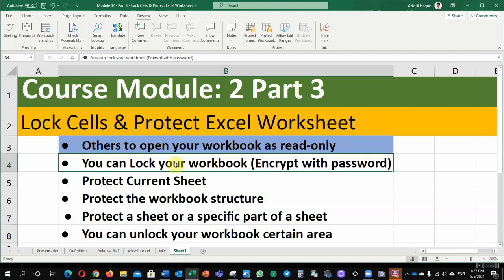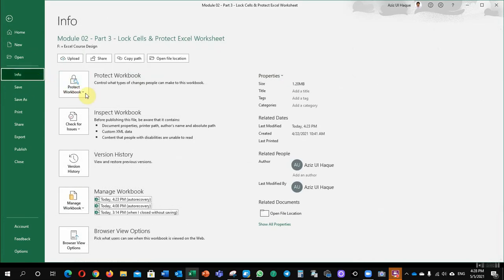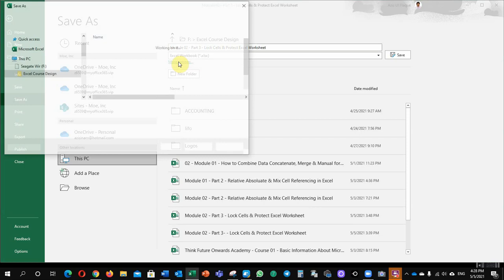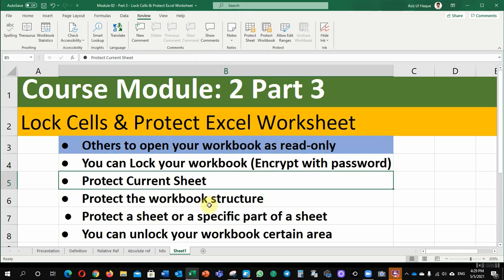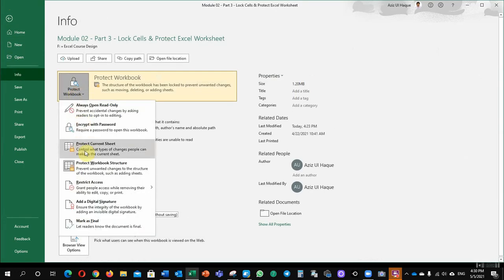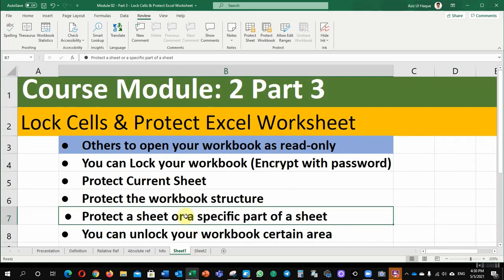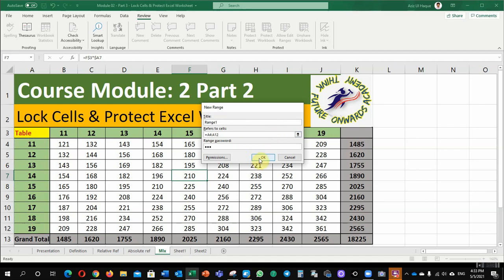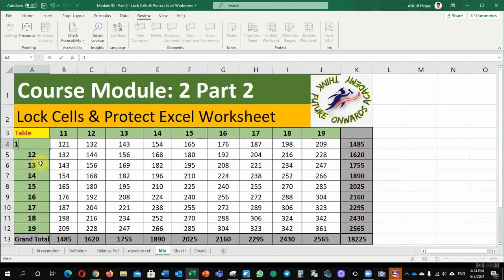Lock & Unlock Cells, Worksheet, Specific Area & Complete Workbook in Excel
Hello Everyone
Welcome to you on my channel Think Future Academy, today’s topic is Course Module: 2 Part 3 – Lock Cells, Lock Worksheet, Lock Specific Area & Complete Workbook in Excel
There are different methods and level of protection. For example:
●    Others to open your workbook as read-only
●    You can Lock your workbook (Encrypt with password)
●    Protect Current Sheet
●    Protect the workbook structure
 ●   Protect a sheet or a specific part of a sheet
●    You can unlock your workbook certain area

GEARS
Boya WORLD'S SMALLEST WIRELESS:
With C-Port
With Iphone Pin
Web Cam